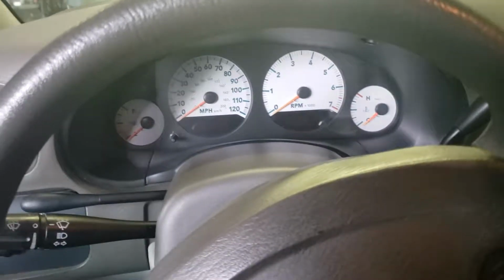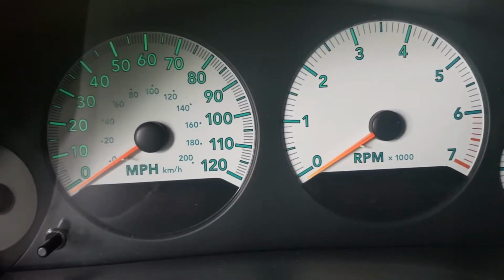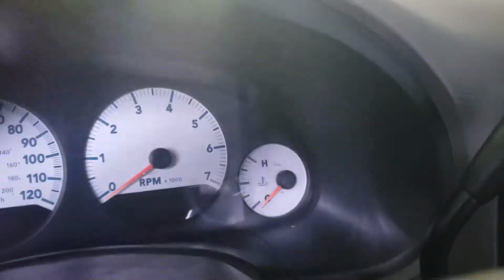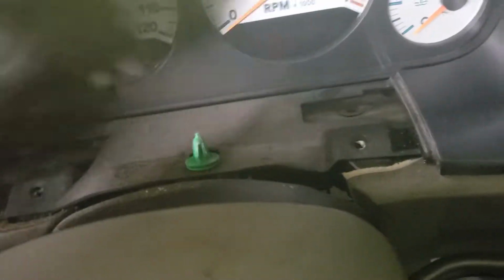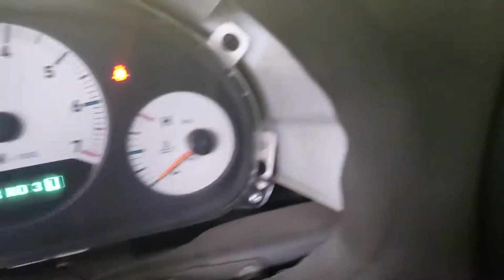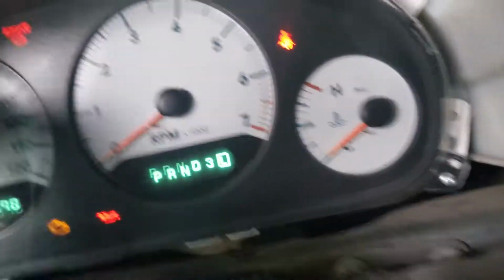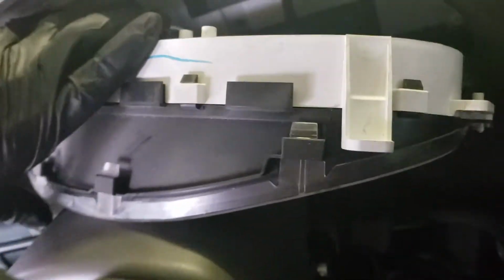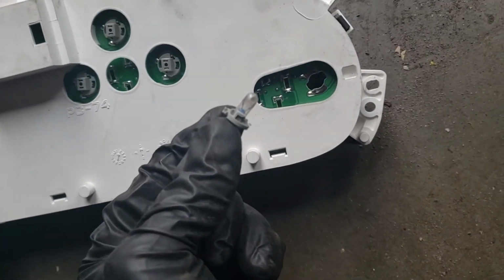Dodge Grand Caravan dashboard lights replacement part 1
Part 1 of 3  Cluster Removal